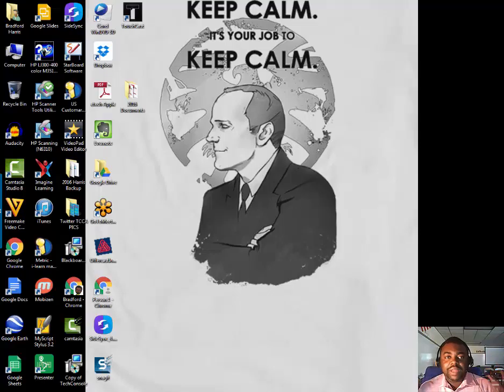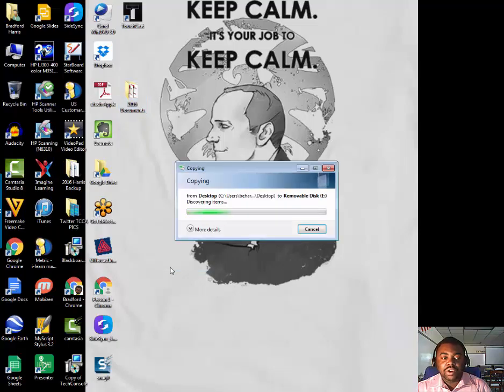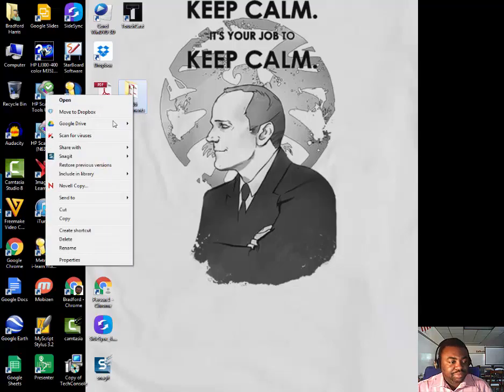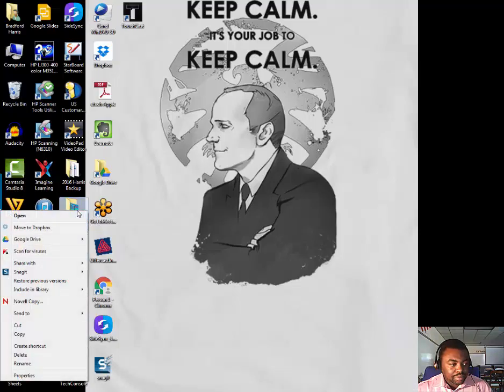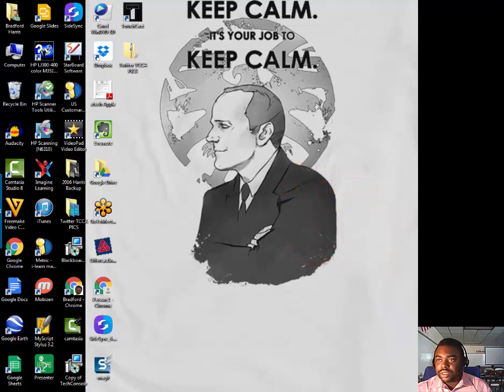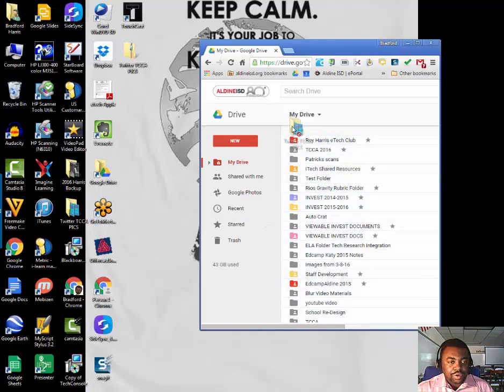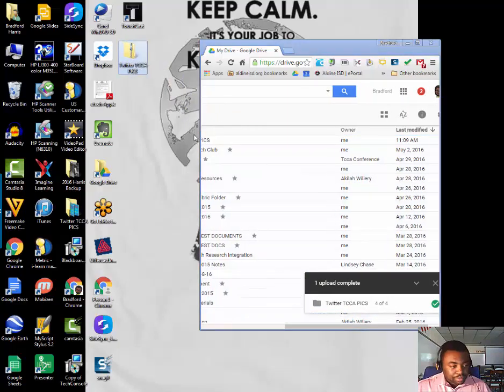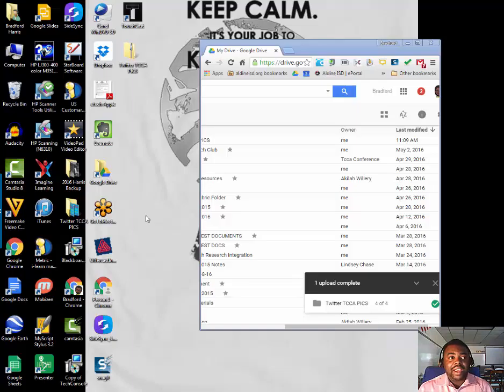Technology Closeout Pt 5: Backing up and saving your files.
** VERY IMPORTANT TEACHER STEP**This step in the technology closeout is backing up your files to your flashdrive or Google Drive. Your educator google drive has a lot of storage.